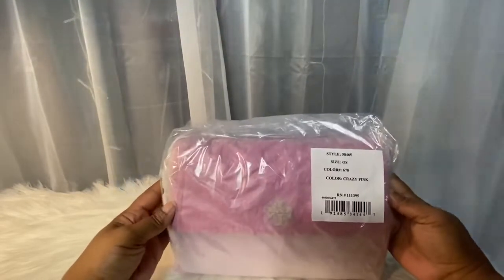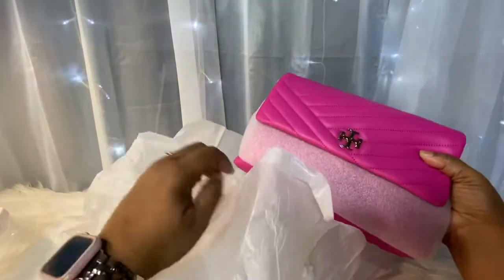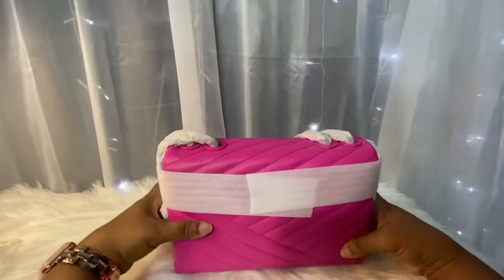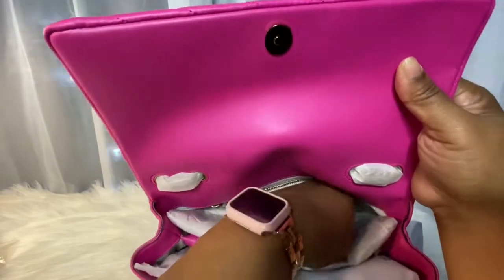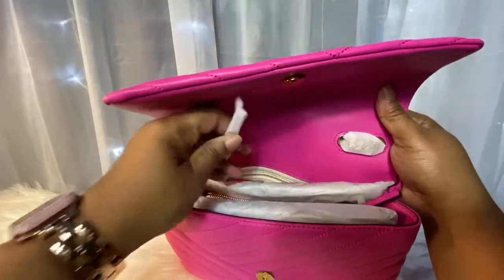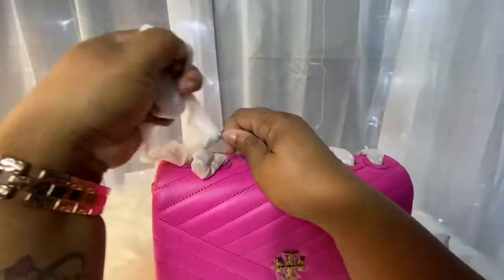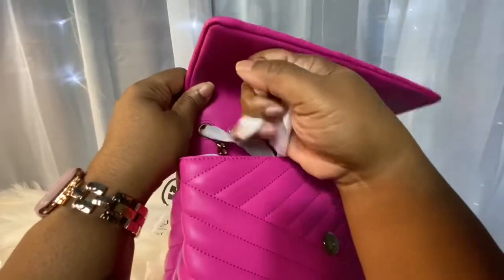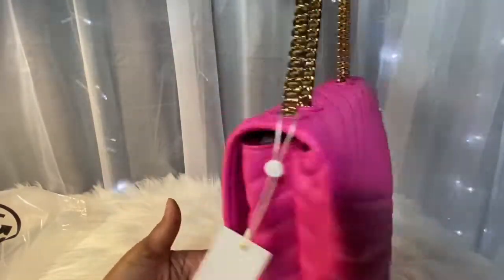Tory Burch Kira Chevron Convertible Shoulderbag Shoulder Bag with me | Phenomenal Purseonality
Revealing my Tory Burch Kira and quick walkthrough.  Thorough video and comparisons later this week.  TFW🌺